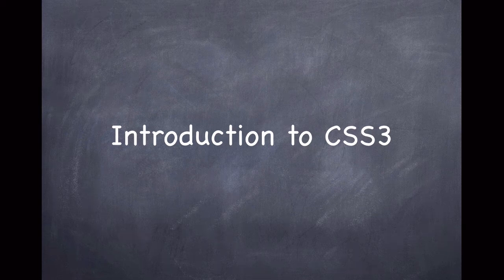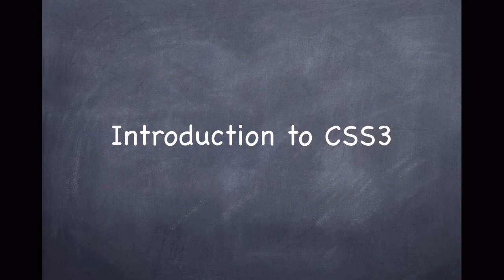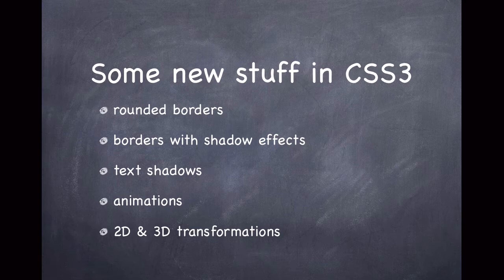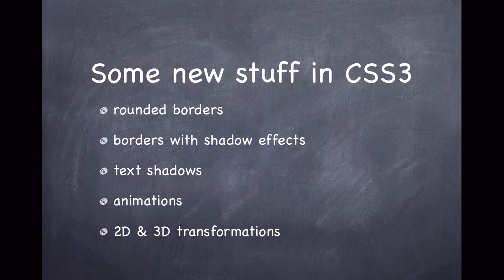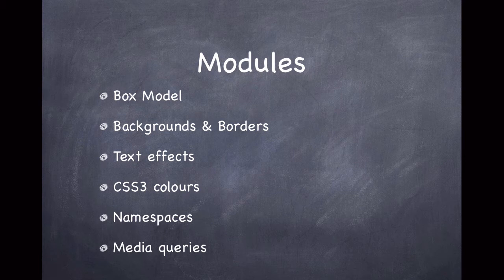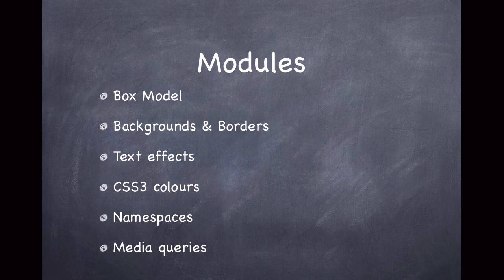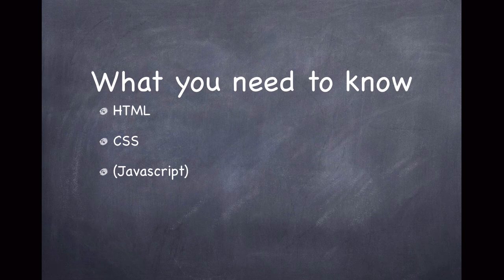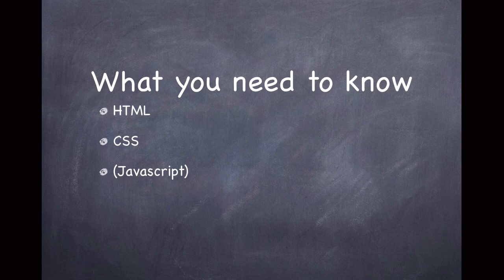CSS3 - 01. Introduction to CSS3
In this video, we look at the new version of CSS; the CSS3. CSS3 is currently still in development, but some of its features are already available to major web browsers. CSS3 adds a whole lot of new features to web development, from rounded borders, box and text shadows, to animations. With CSS3, you'll be able to create sleek websites without the need of using other languages such as jQuery.